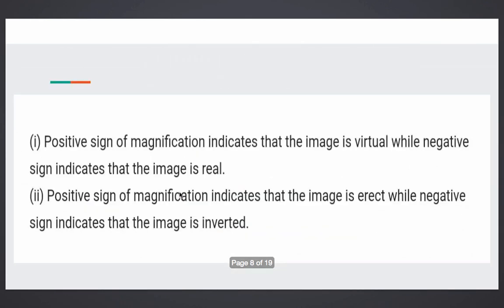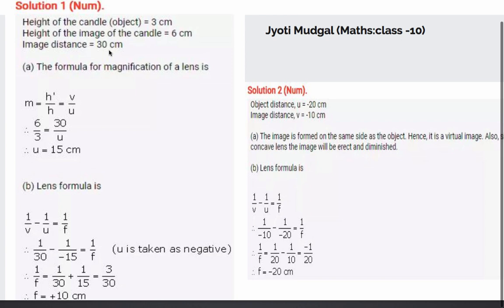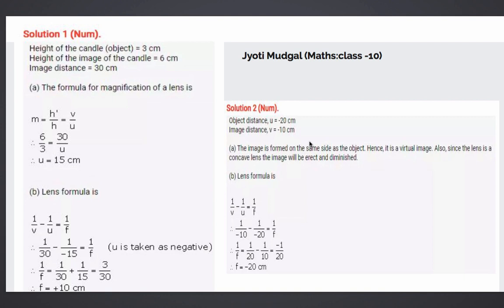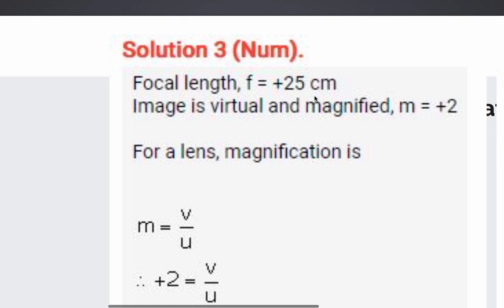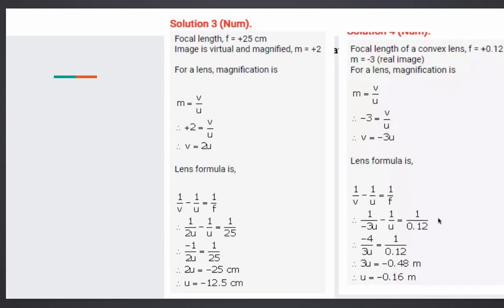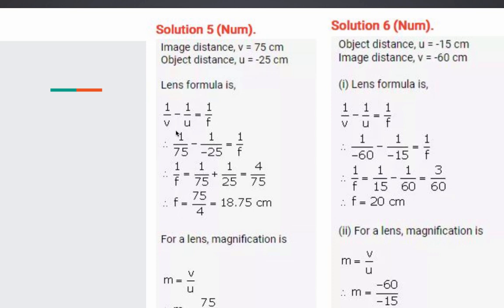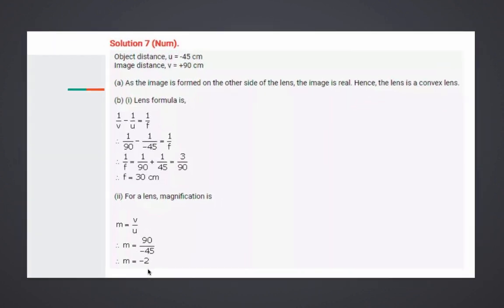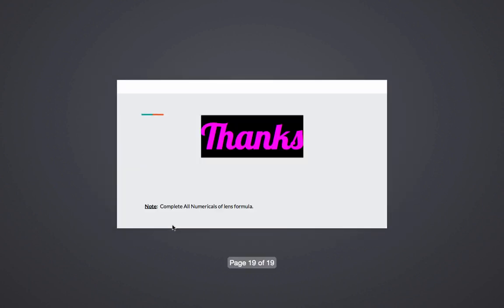Jyoti Class 10 Physics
Ch. 5, 5C Numericals